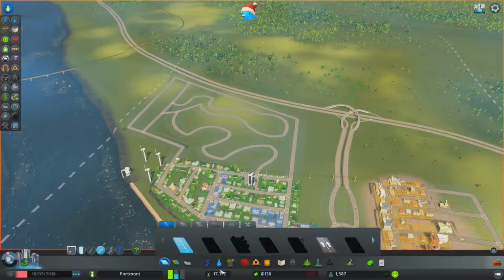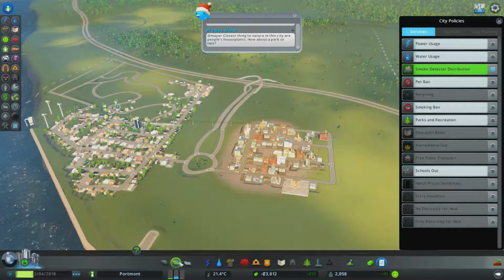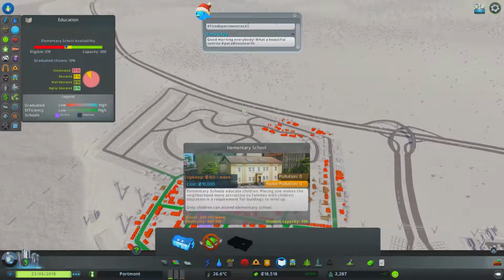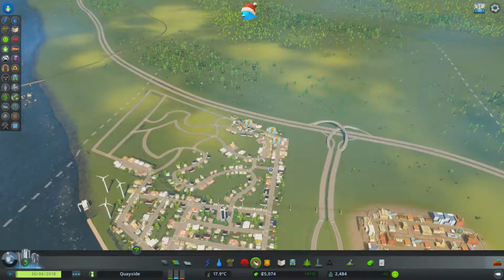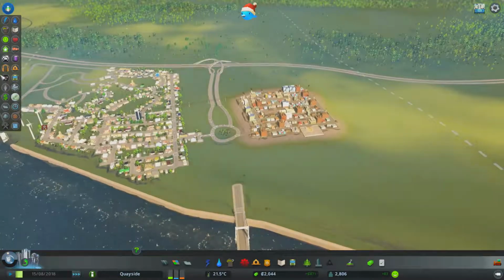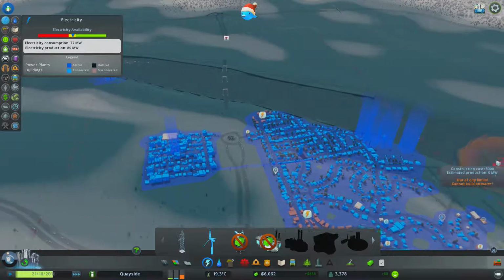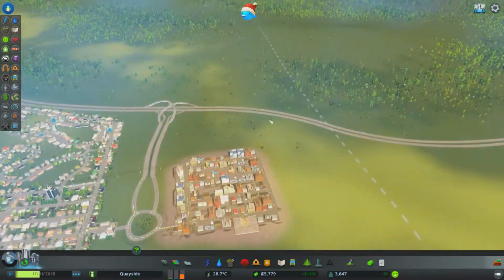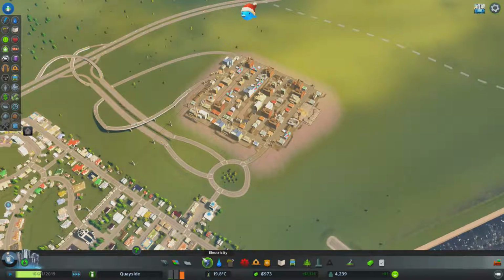Cities Skylines #2: Introducing the Dangus